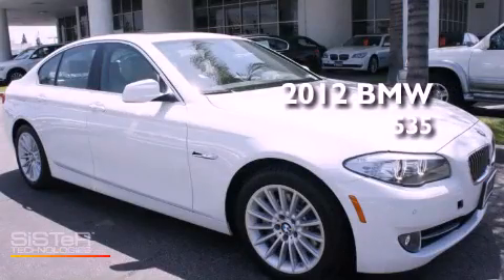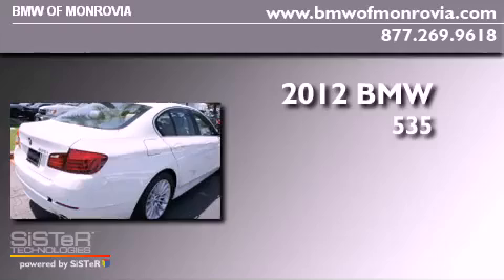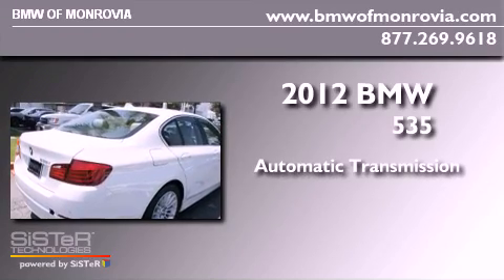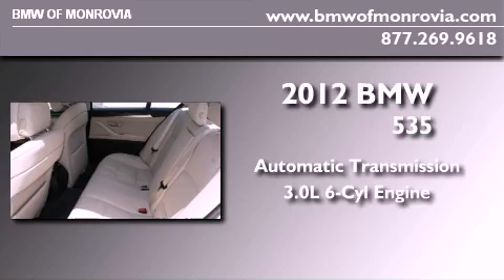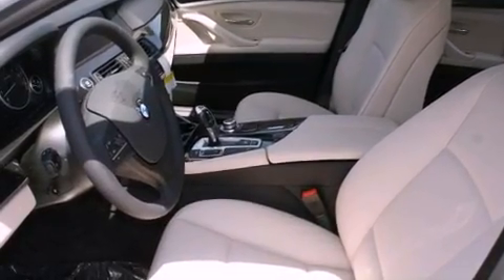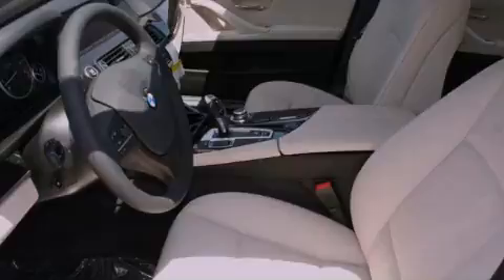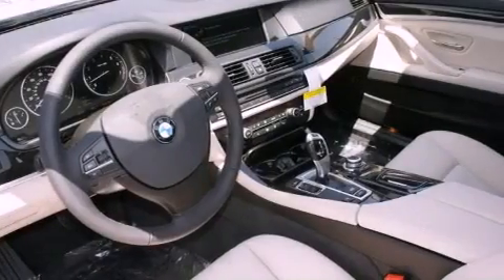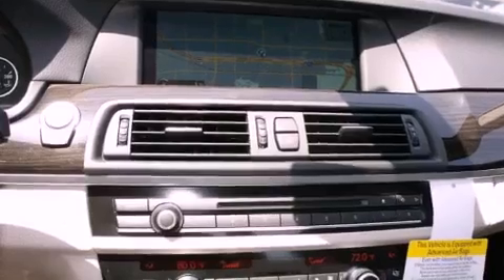2012 BMW 535 Monrovia CA 91016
Year : 2012
 Make : BMW
 Model : 535
 Engine : 3.0L I-6 cyl
 Trans . : Automatic
 Exterior : Alpine White
 Miles : 3
 Interior : Oyster/Black
 BMW of Monrovia
 2012 BMW 535 Monrovia CA